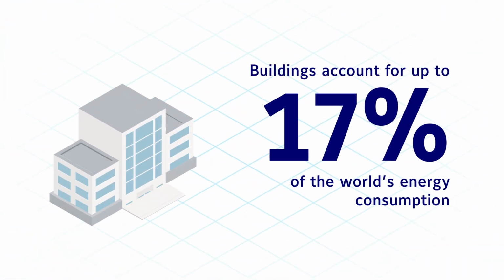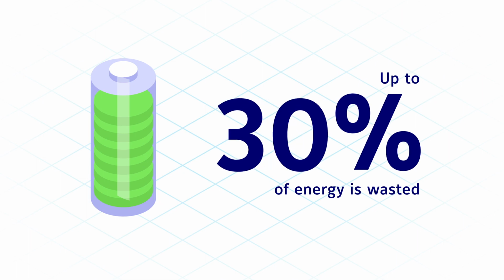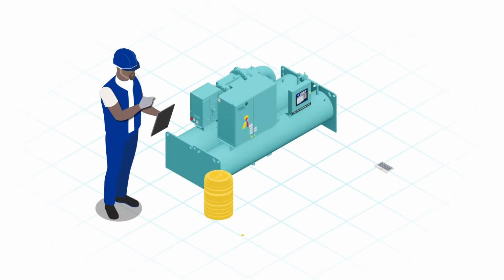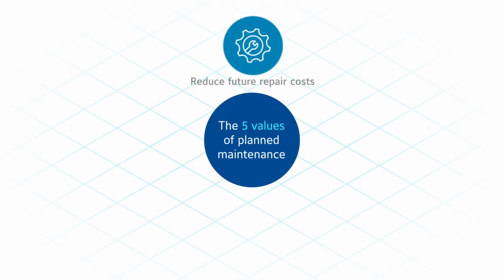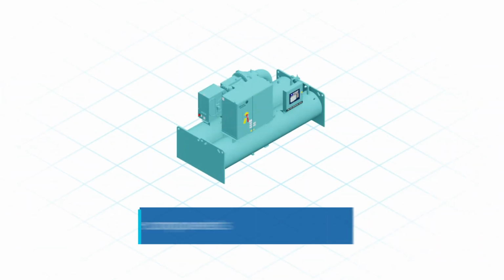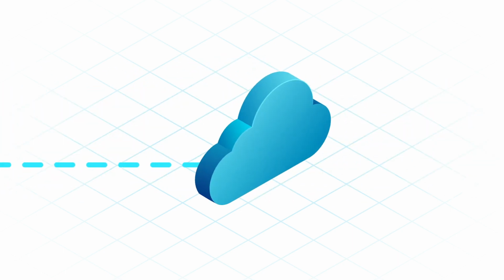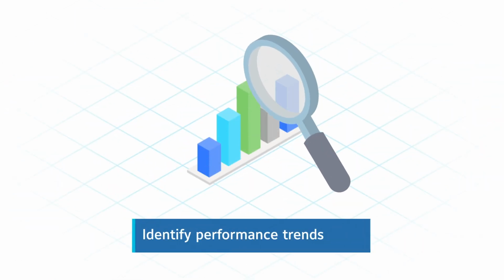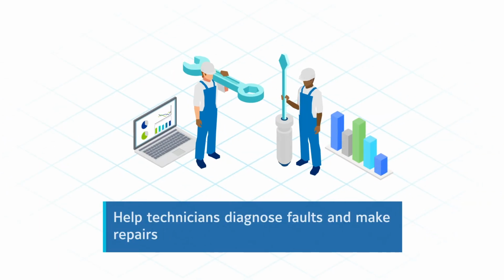OpenBlue Services for Chillers Optimize Energy Efficiency and Performance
Advanced digital technology lowers energy, maintenance costs and boosts system up-time.

When it comes to chiller systems, efficiency and reliability are everything. Chillers can account for up to 40% of a building’s energy useage. So, if they aren't operating efficiently, neither is your building. OpenBlue Services for Chillers optimize performance, reduce energy use, enable predictive maintenance and lower ownership costs.